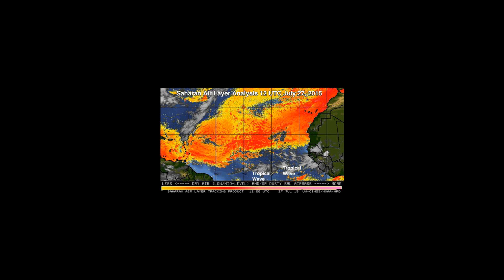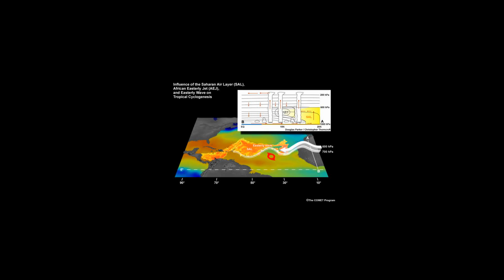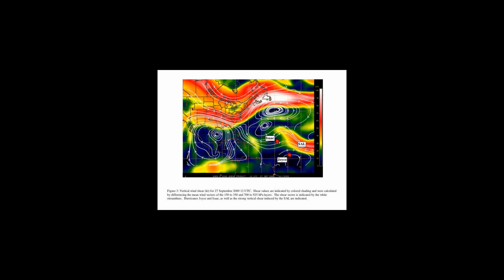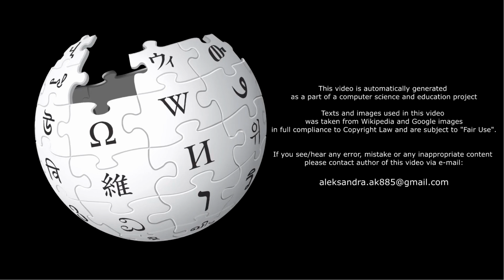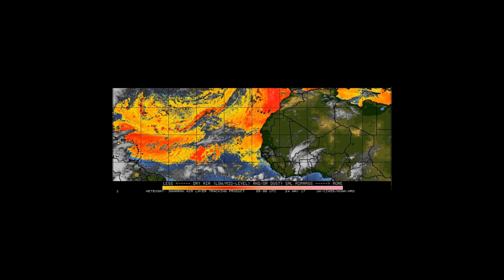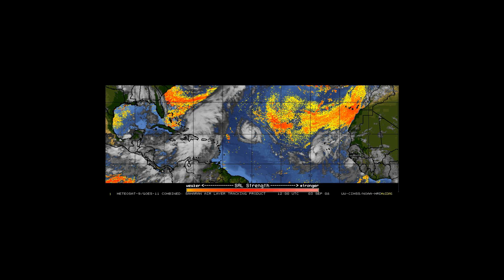[Wikipedia] Saharan Air Layer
The Saharan Air Layer (SAL) is an extremely hot, dry and sometimes dust-laden layer of the atmosphere that often overlies the cooler, more-humid surface air of the Atlantic Ocean. In the Sahara Desert region of North Africa, where it originates, it is the prevalent atmosphere, extending from the surface upwards several kilometers. As it drives, or is driven, out over the ocean, it is lifted above the denser marine air. This arrangement is an inversion where the temperature increases with height. The boundary between the SAL and the marine layer suppresses or "caps" any convection originating in the marine layer. Since it is dry air, the lapse rate within the SAL itself is steep, that is, the temperature falls rapidly with height.
Disturbances such as large thunderstorm complexes over North Africa periodically result in vast dust and sand storms, some of which extend as high as 6,000 meters. These can be driven out to sea within the SAL as far west as North America.
In the case of Africa, winds blow twenty percent of dust from a Saharan storm out over the Atlantic Ocean, and twenty percent of that, or four percent of a single storm's dust, reaches all the way to the western Atlantic. The remainder settles out into the ocean or washes out of the air with rainfall. Scientists think that the July 2000 measurements made in Puerto Rico, nearly 8 million tonnes, equaled about one-fifth of the total year's dust deposits.
The SAL passes over the Canary Islands where the phenomenon is named "Calima" and manifests as a fog that reduces visibility and deposits a layer of dust over everything.
These clouds of dust are visible in satellite photos as a milky white to gray shade, similar to haze.
Findings to date indicate that the iron-rich dust particles that often occur within the SAL reflect solar radiation, thus cooling the atmosphere. The particles also reduce the amount of sunlight reaching the ocean, thus reducing the amount of heating of the ocean. They also tend to increase condensation as they drift into the marine layer below, but not precipitation as the drops formed are too small to fall and tend not to readily coelesce. These tiny drops are subsequently more easily evaporated as they move into drier air laterally or dry air mixes down from the SAL aloft. Research on aerosols also shows that the presence of small particles in air tends to suppress winds. The SAL has also been observed to suppress the development and intensifying of tropical cyclones, which may be related directly to these factors.
The SAL is a subject of ongoing study and research.